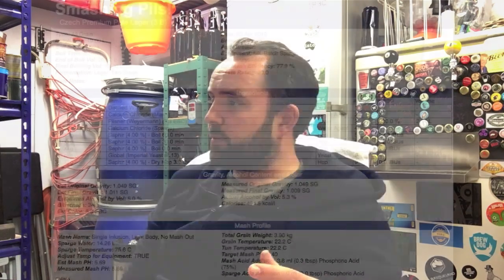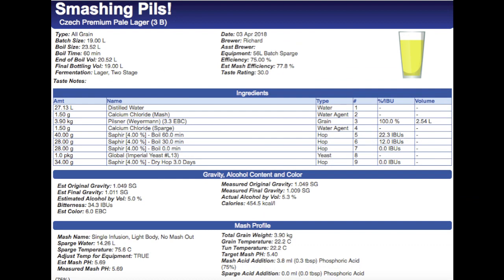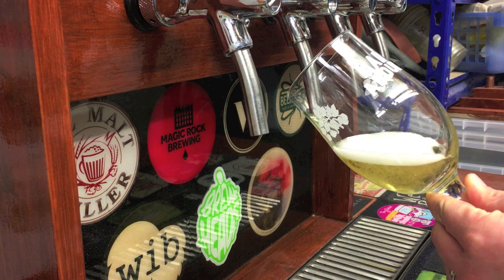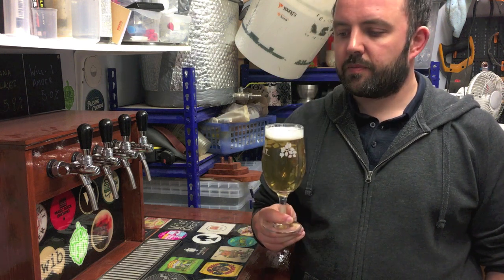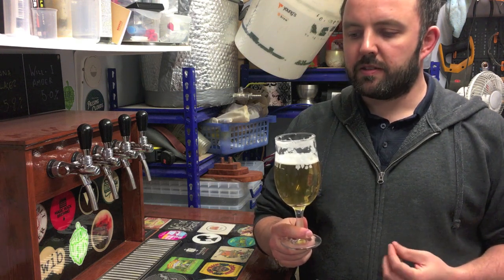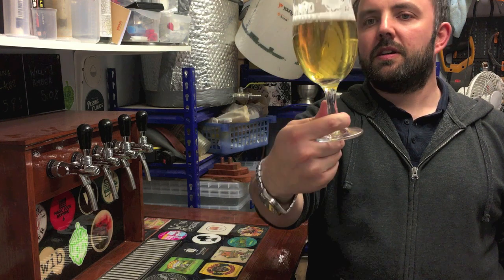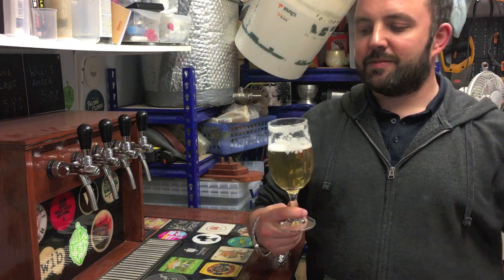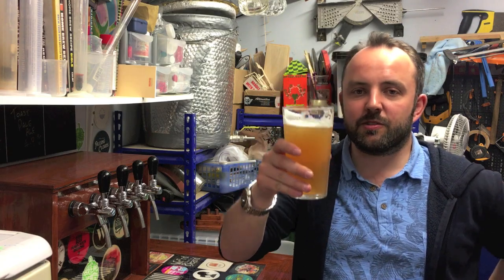SMASHOFF 2019 - Smashing Pils Grain 2 Glass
Grain to glass for my 2019 SMASHOFF entry, SPOILER ALERT! it didn't win lol. I brewed a Pilsner style beer with Saphir hops and Weyermann Floor malted Pilsner Malt, yeast was Imperial Global Lager the Weihenstephan strain
A great competition thanks again to the organisers and good luck to those who made it to the final round. Cheers!